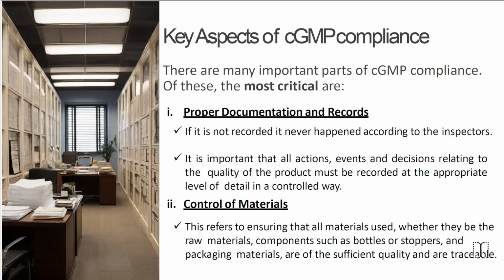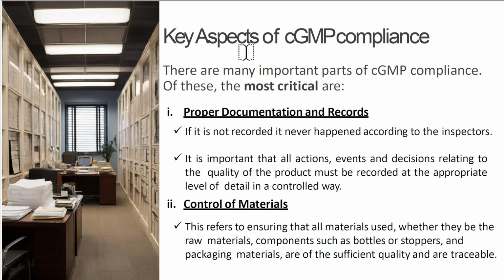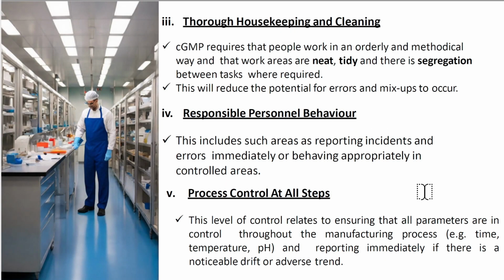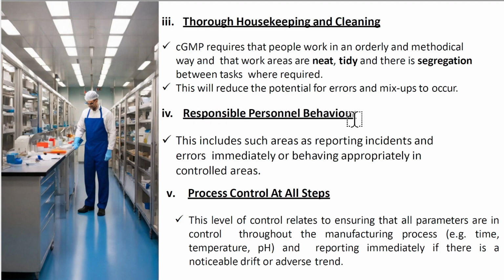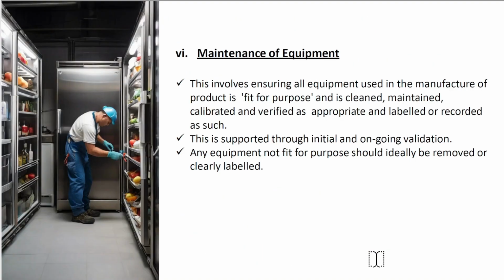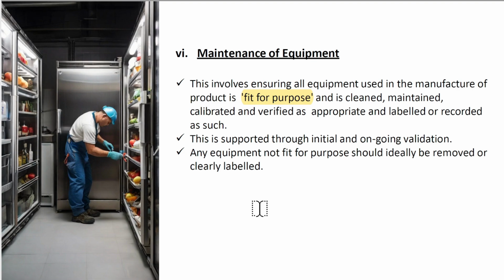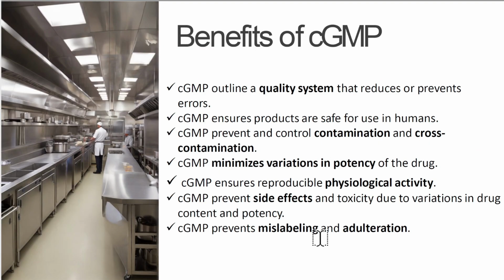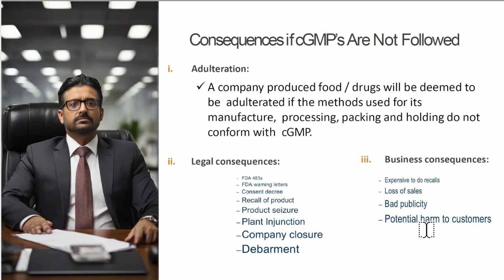Benefits and Key Aspects of cGMP Compliance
n this video, we'll provide you with a basic introduction to cGMP (current Good Manufacturing Practices) in the food industry. cGMP regulations are crucial for ensuring the safety, quality, and consistency of food products throughout the manufacturing process. We'll explore the fundamental principles of cGMP, including facility design, equipment maintenance, personnel hygiene, and product quality control. You'll learn why cGMP compliance is essential for food manufacturers to meet regulatory requirements and maintain consumer trust. Whether you're new to the food industry or seeking to enhance your knowledge of quality assurance practices, this video is perfect for you. Join us as we look into the world of cGMP and its significance in the food manufacturing sector.